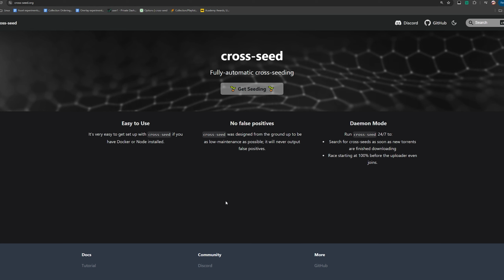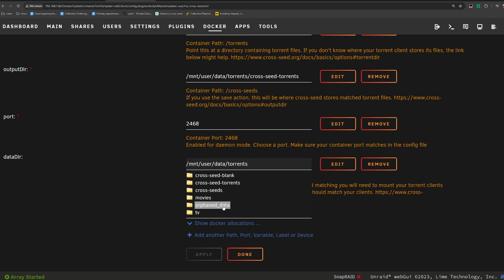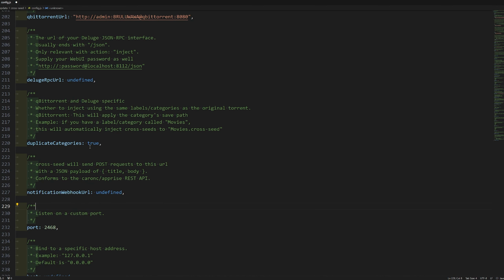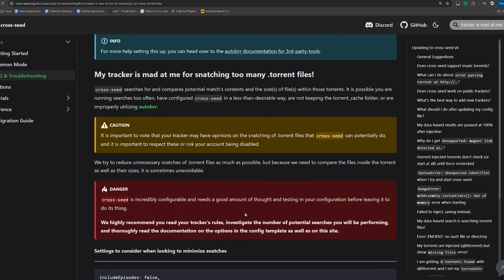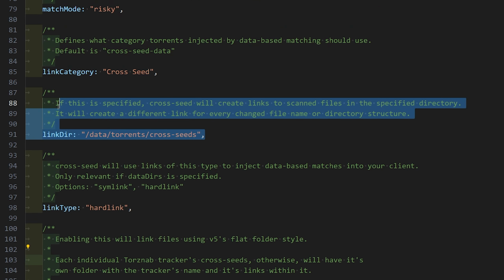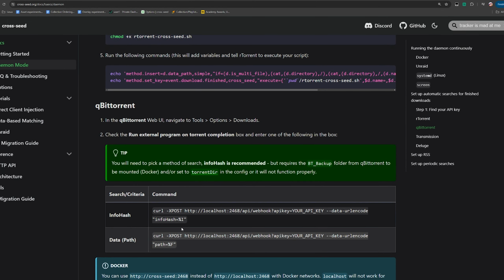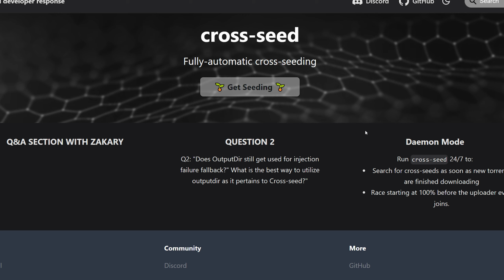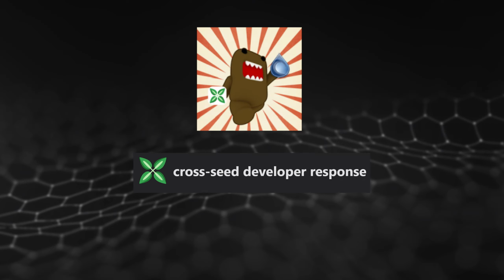unRAID Cross Seed V6 Guide w/ Dev Q&A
Learn about the concepts of cross-seed (Timestamps below) THIS VIDEO IS A SUPPLEMENTAL CONCEPT GUIDE AND TECH COMMON MISTAKES GUIDE FOR CROSS-SEED. You must still READ the DEV docs below!

Chapters

00:00 - Introduction and Overview
00:06 - Exciting Changes in CrossSeed v6
00:16 - Resources: CrossSeed Website and FAQ
00:26 - Importance of Using the Wiki Guide
00:40 - CrossSeed Discord Community
00:48 - What is CrossSeed?
00:49 - Basic Functionality of CrossSeed
00:59 - Script and Daemon Mode Explained
01:11 - Installing CrossSeed via Community Applications
01:32 - Configuration and Setup Details
01:55 - Config Directory and Torrent Matching
02:27 - QBitTorrent and Docker Path Setup
02:43 - Actions: Inject and Save
03:09 - Linkdr and Directory Setup
03:49 - Configuring Data Directories and Permissions
04:28 - Daemon Mode and Restart Settings
05:09 - CrossSeed Configuration File
05:46 - Adding Indexers and Torsnap URLs
06:19 - CrossSeed Actions and QBitTorrent Integration
07:03 - Tagging and Category Management
07:26 - Use Cases for Data Dirs
08:07 - Match Modes: Safe, Risky, and Partial
09:04 - Matching Behavior and Fuzzy Size Threshold
09:55 - Avoiding Excessive Torrent Grabs
10:34 - Injection Behavior and Linkdr
11:23 - Flat Linking and Indexer Folder Structure
12:24 - Setting Link Category in QBitTorrent
13:17 - Linking CrossSeed to Torznap and Setting Match Modes
14:13 - RSS and Search Cadence
15:05 - Exclude Commands and Search Parameters
15:34 - Automatic Searches for Finished Downloads
16:07 - Obtaining and Using API Key
16:40 - QBitTorrent Setting In Client
18:02 - Media Library Integration with Sonarr and Radarr
19:03 - Interview with Zachary: V5 to V6 Transition
19:24 - Improvements in Linking Behavior
20:27 - Output Directory and Injection Failures
21:34 - Benefits of the Block List
22:56 - Best Torrent Clients for CrossSeed
24:19 - Future Plans Beyond v6
25:27 - Closing Remarks and Thanks